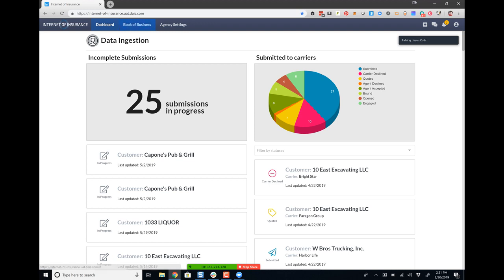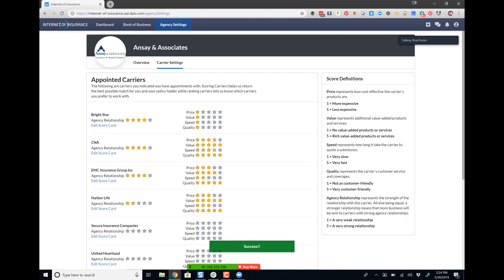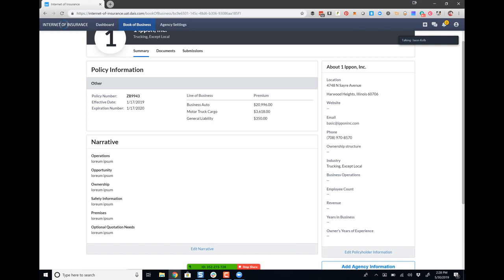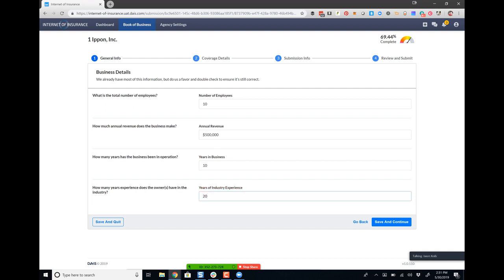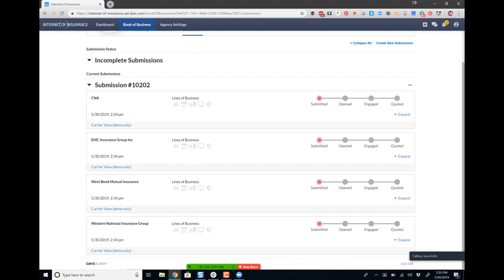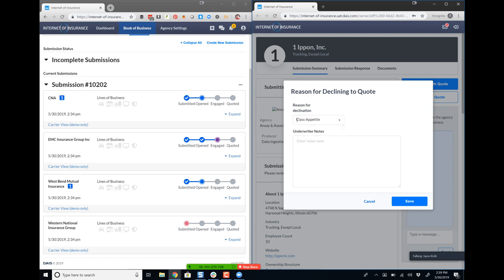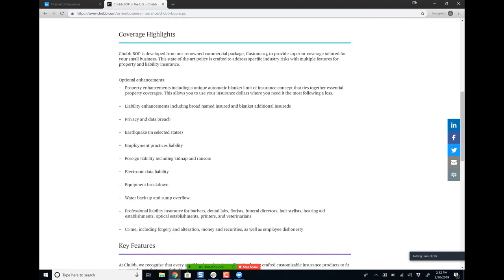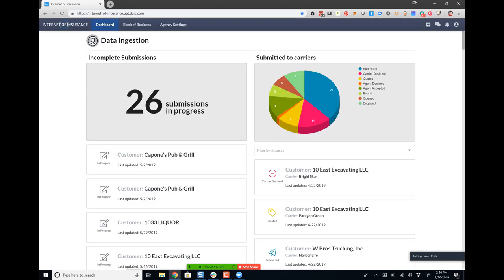Internet of Insurance demo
Learn more about how the Internet of Insurance work